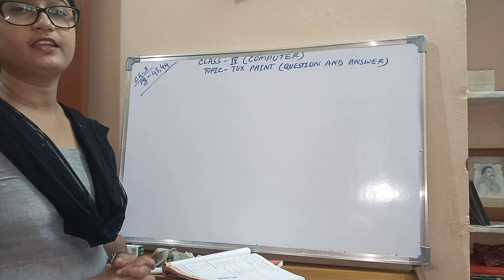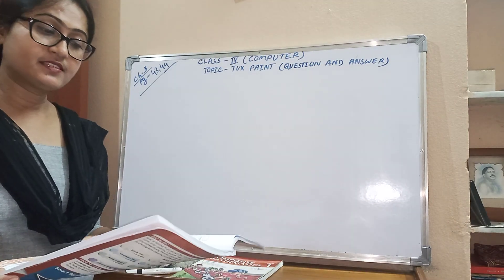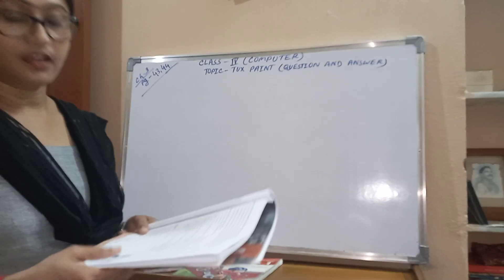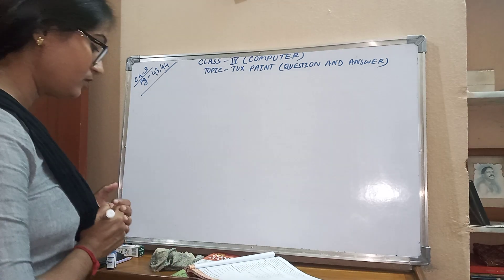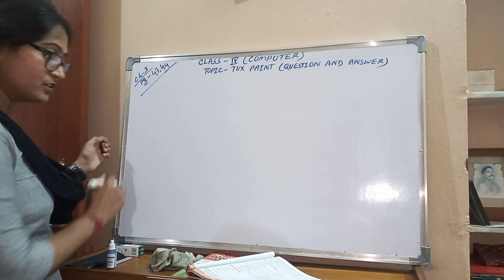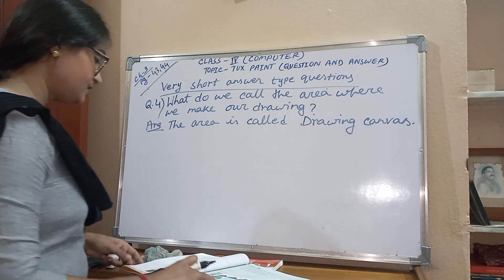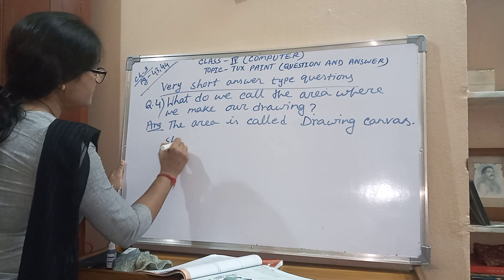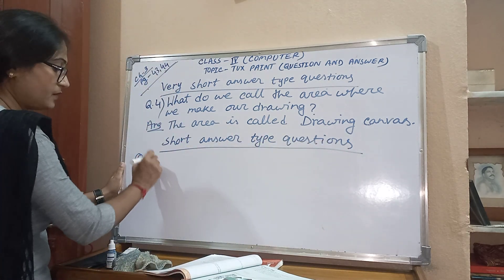Class IV Computer Topic: Tux Paint (question and answer)